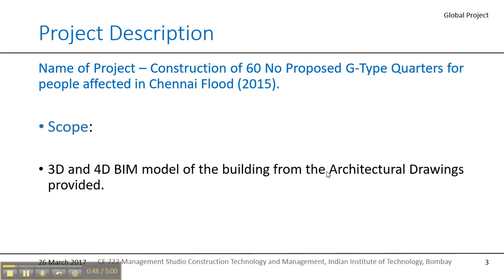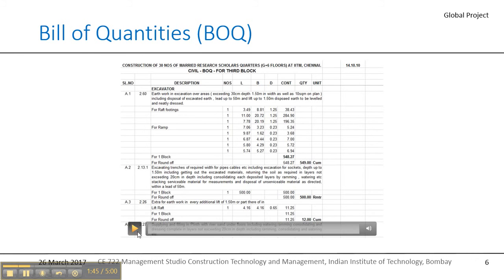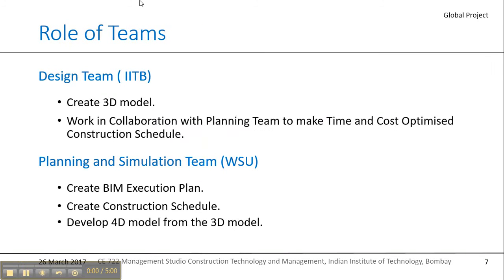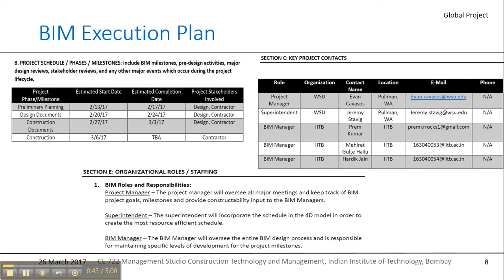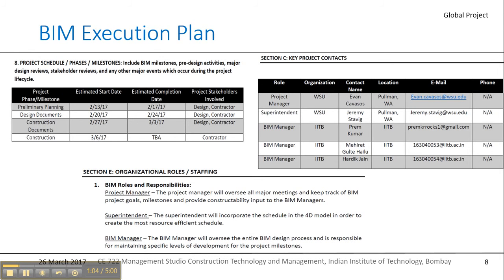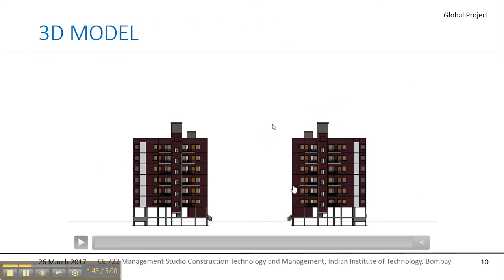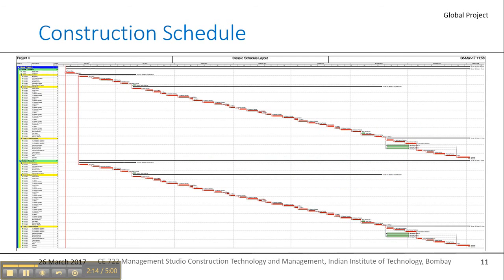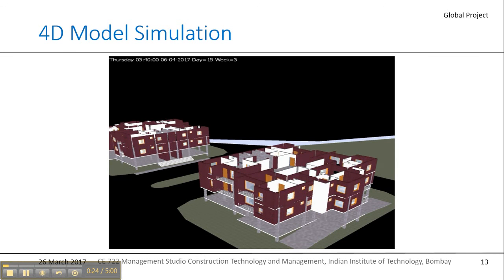Global Project on BIM - Team 8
Construction Technology and Management ,IIT Bombay